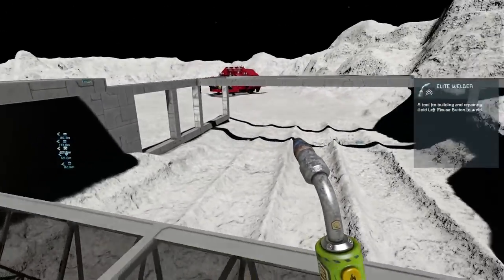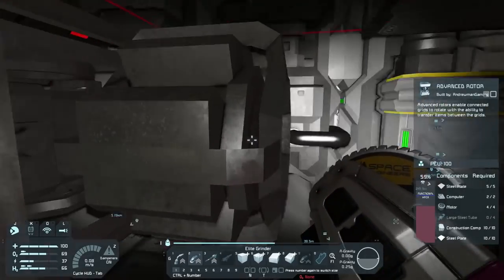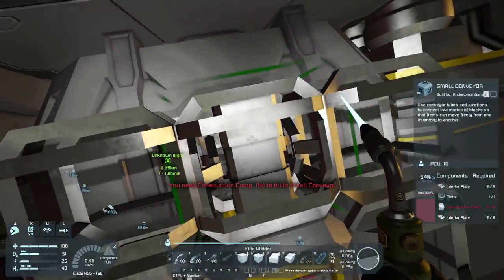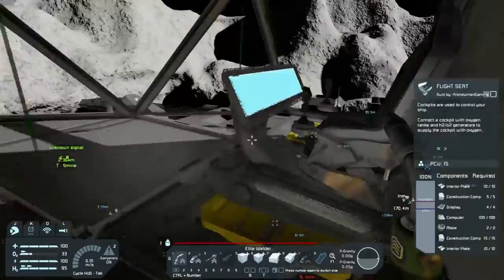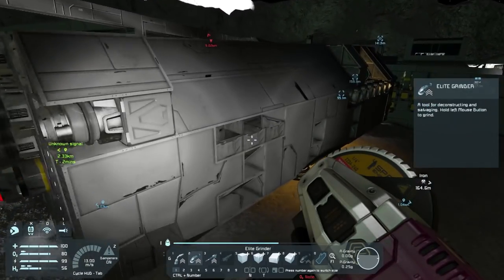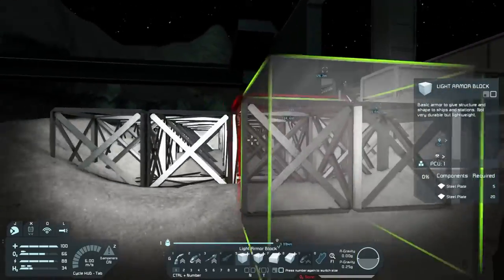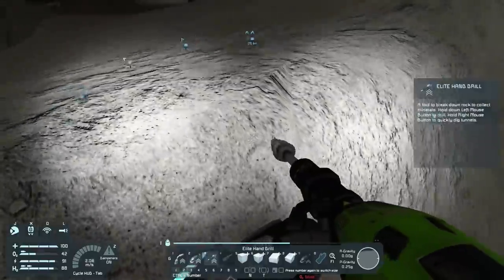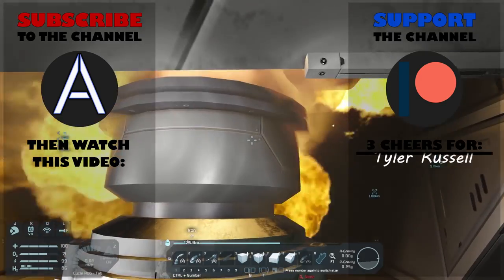Space Engineers Let's Play (S2 | E17) - WE BROKE THE M.O.L.E... [Beta Gameplay]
Welcome back to Space Engineers! In Episode 17 (season 2), we have some work to do on our hangar and on the giant M.O.L.E. ship!